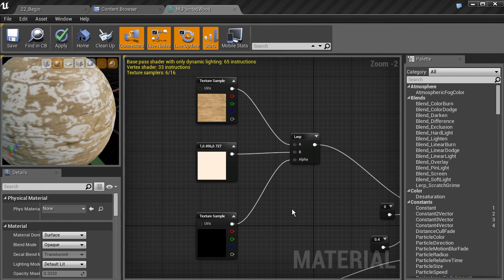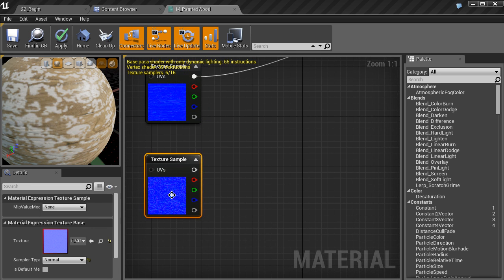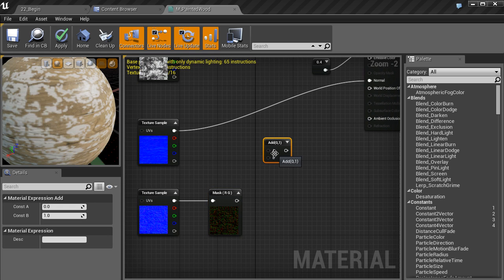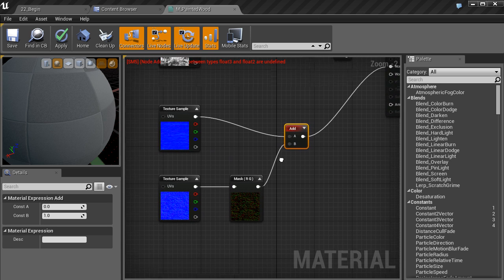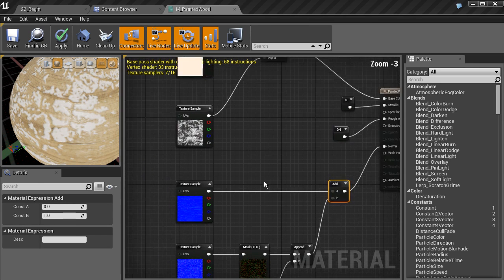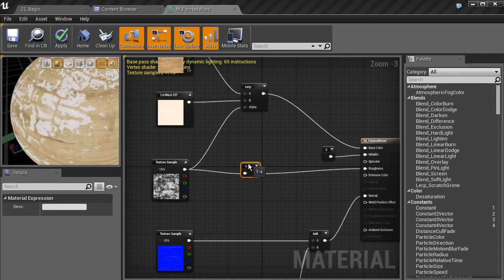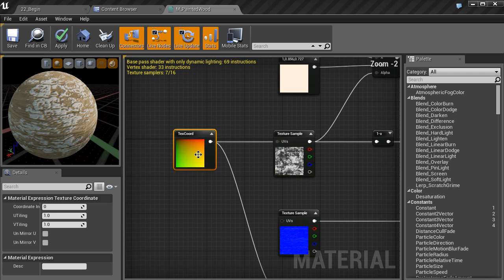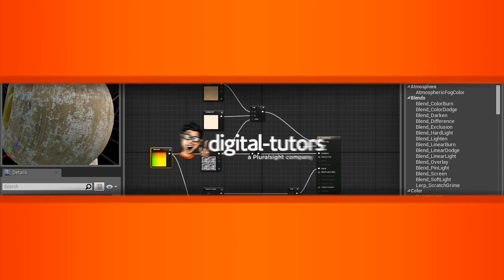22 Finishing the painted wood material